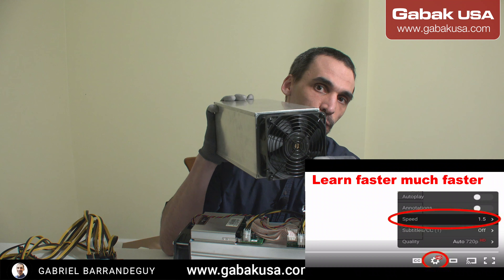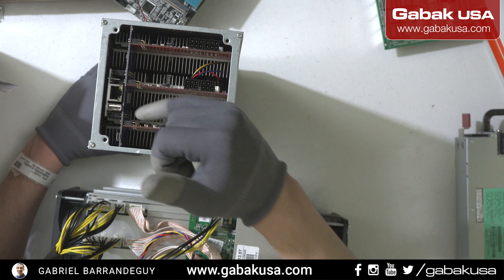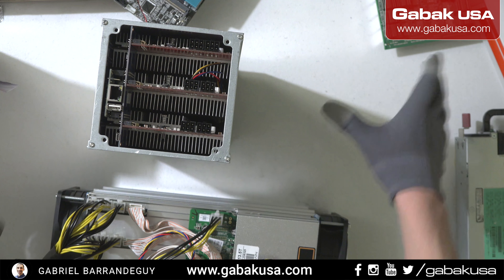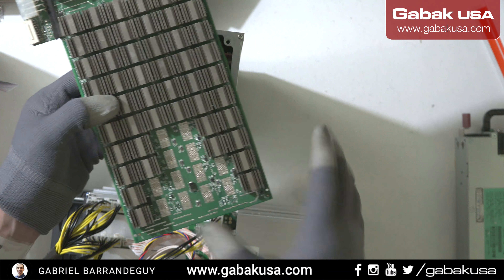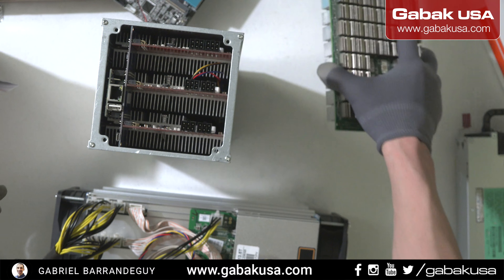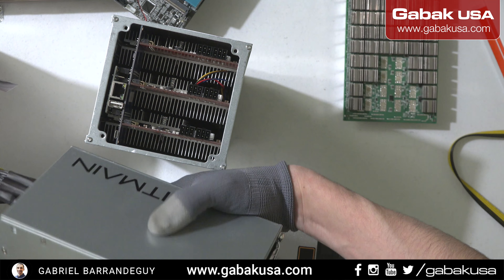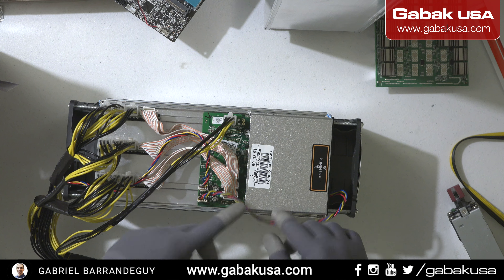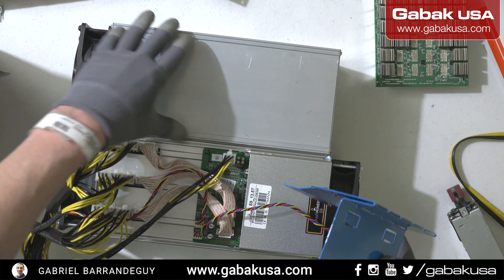baikal comparisson with antminer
QUESTIONS?

PERISCOPE: GabakUSA